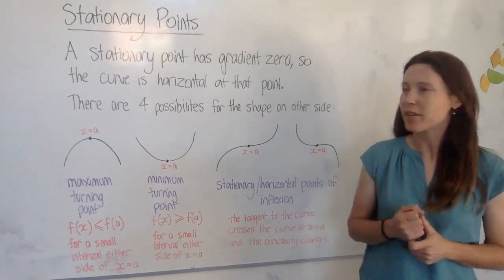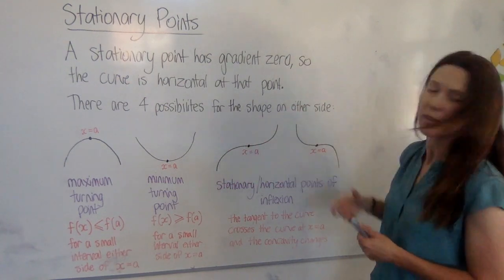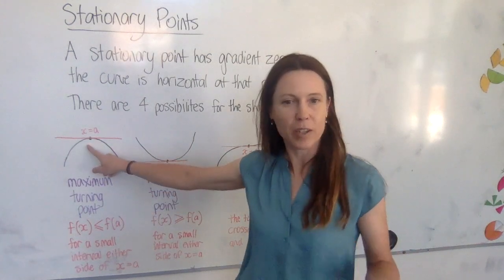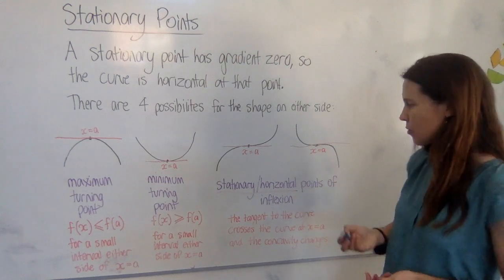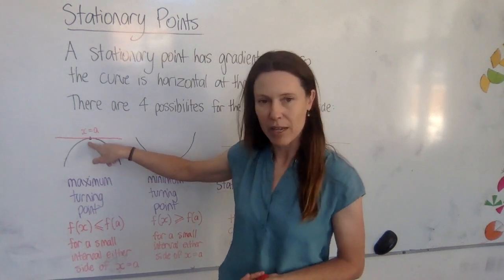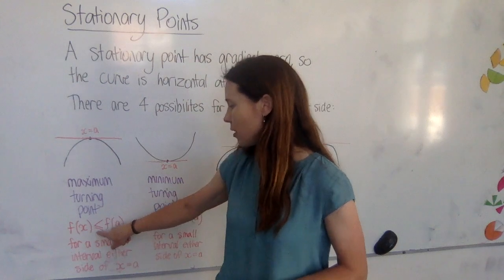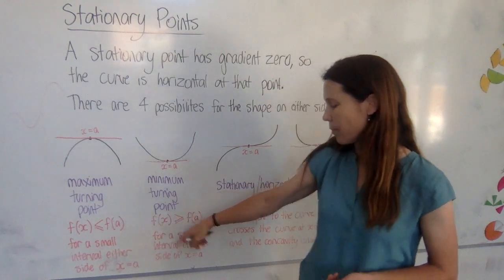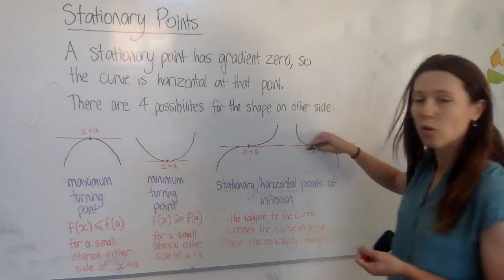Four Types of Stationary Points